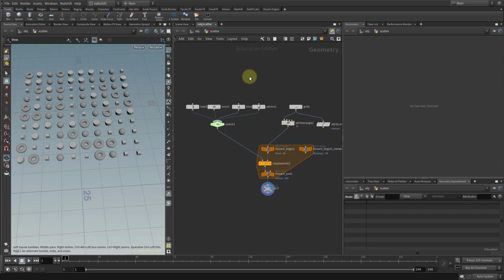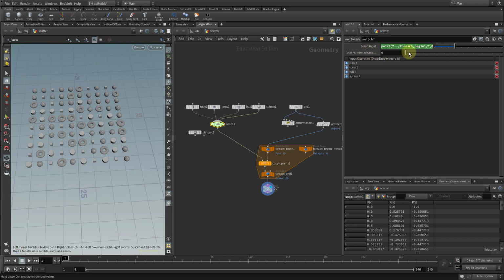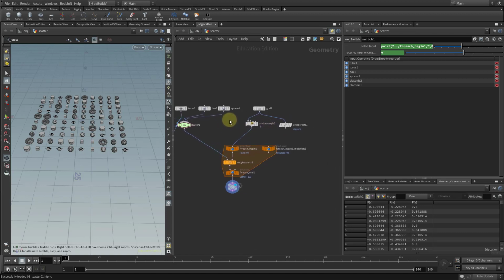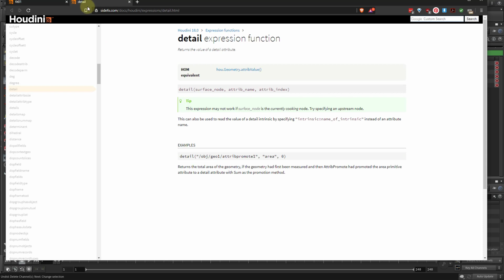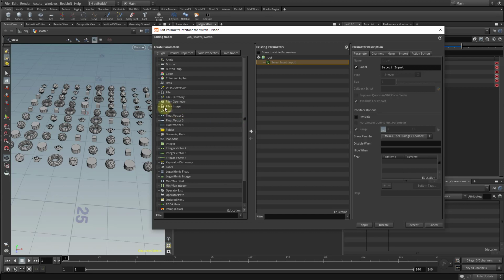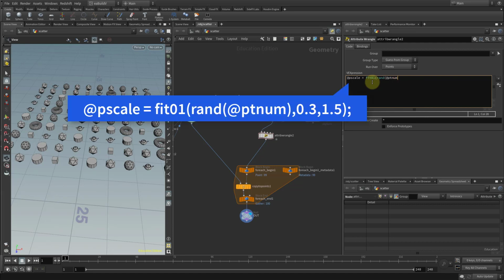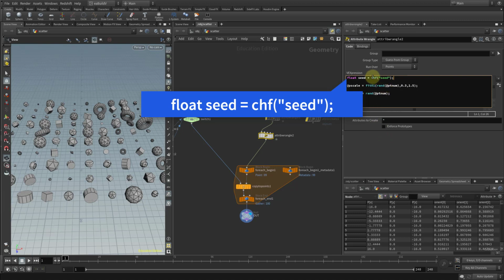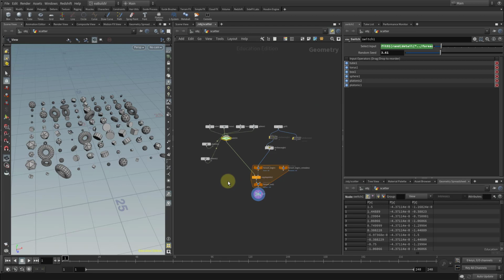Copying and scattering objects in Houdini - part 03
In this video, we'll take a look at other ways of randomly spreading objects on a surface, as well as scaling and rotating them.
From the 14:30 mark, there's a super useful trick to randomize orientation and scale.